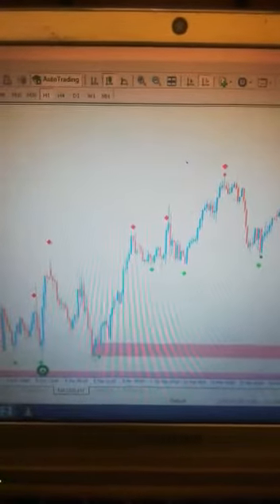PRICE ACTION TRADING SOFTWARE